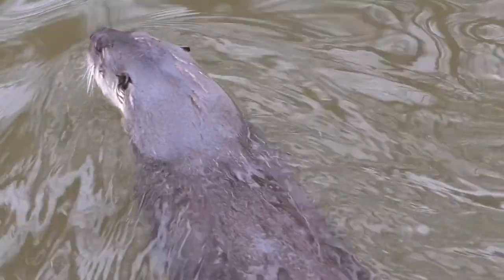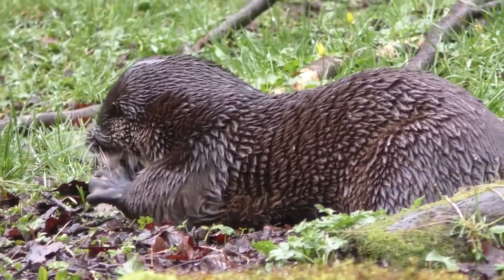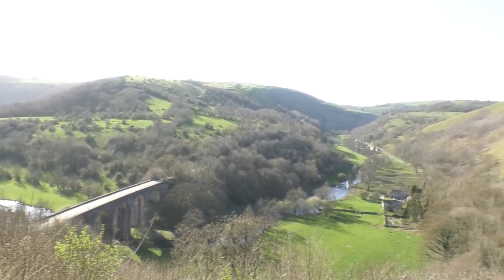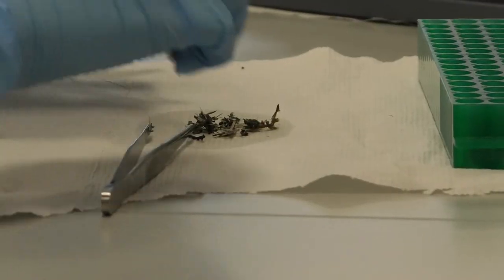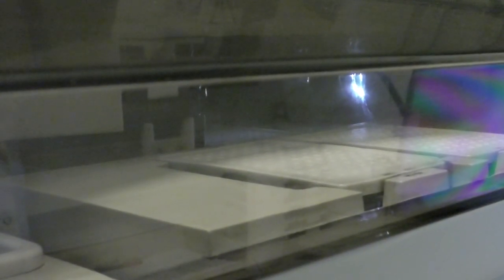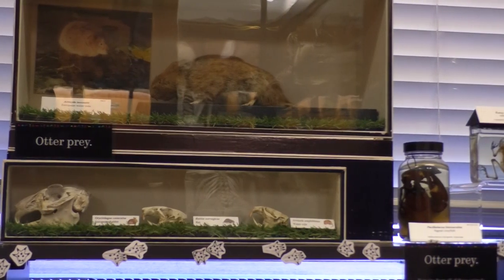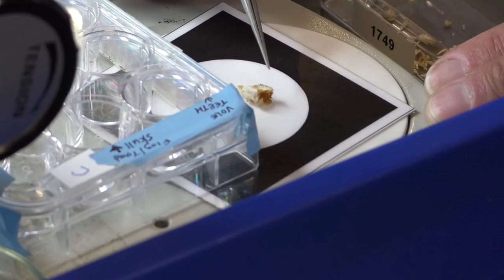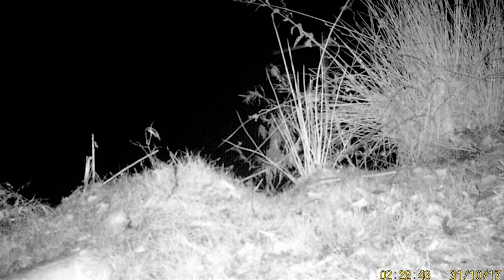Tracing otters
After 50 years of absence, native British otters have returned to England rivers. Researchers in Sheffield are documenting the number of wild otters in the region, using otters' poo.